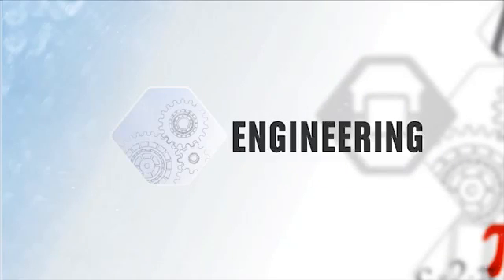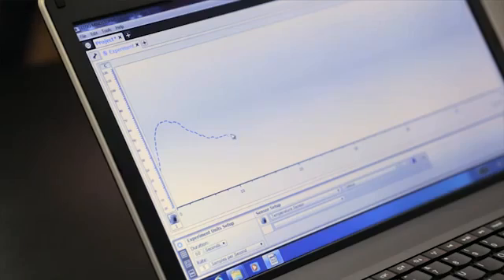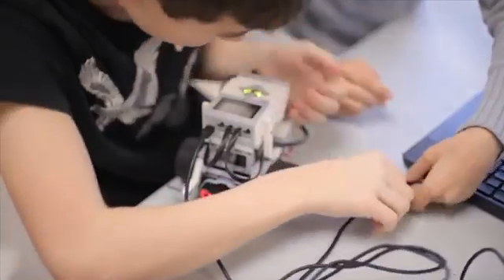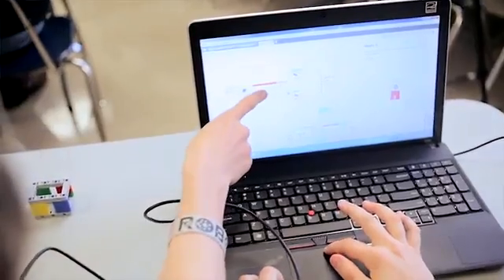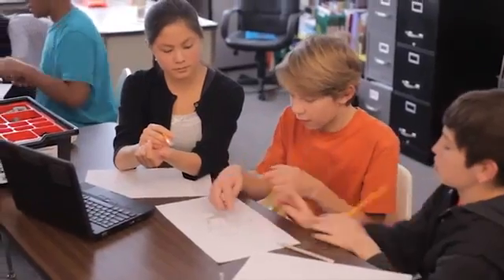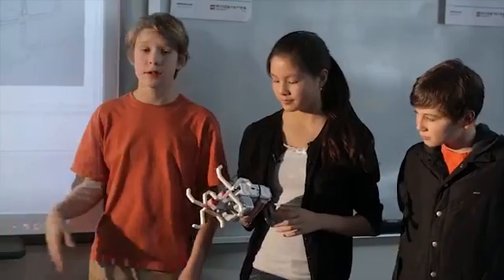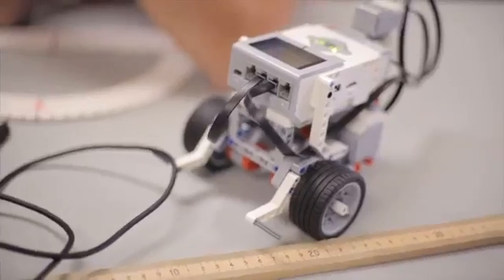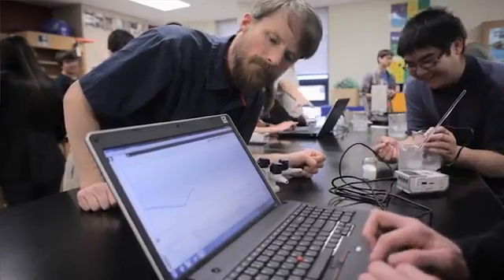Teaching STEM with EV3 (SD)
Watch this video to learn how LEGO MINDSTORMS Education EV3 can be used in your classroom to teach Science, Technology, Engineering, and Math concepts.